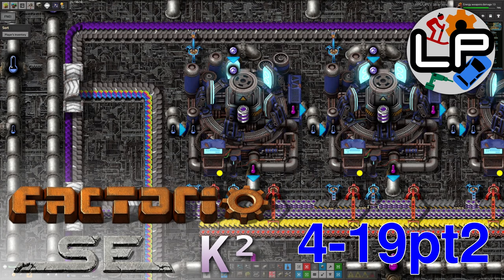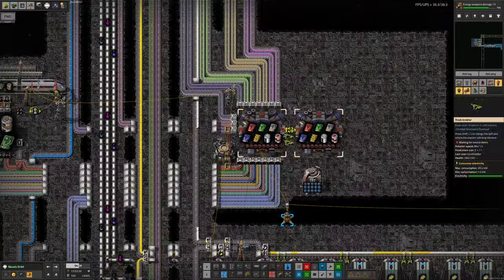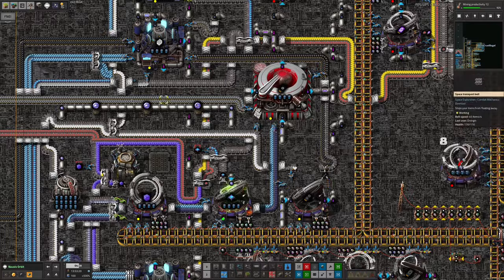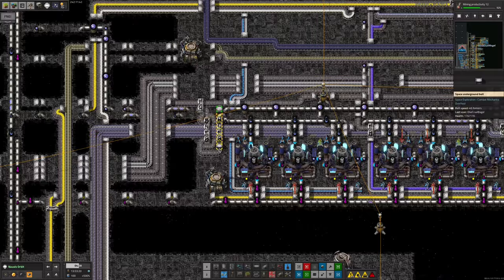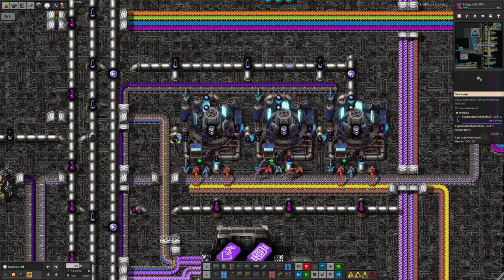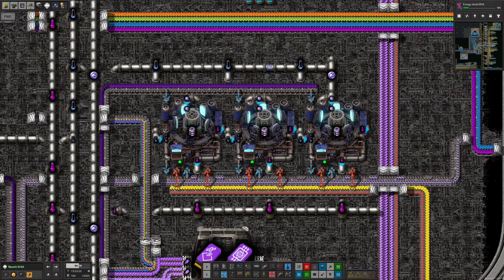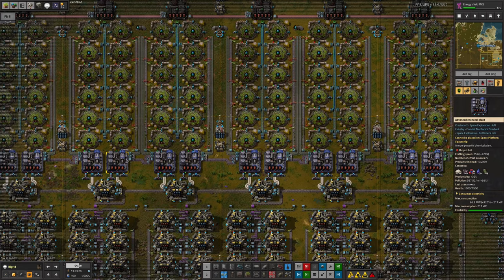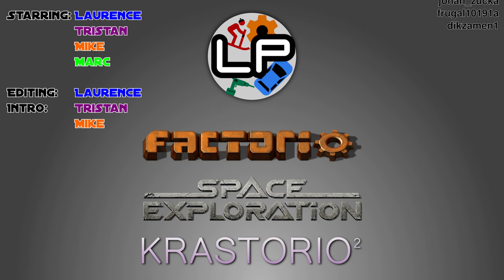S4-E19 pt 2 - Deepest - Laurence Plays Factorio: Space Exploration 0.6 + Krastorio²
Mike has been very busy this week! He's made lots of progress with end game science, which unfortunately we're struggling to use, and not just because it's on the wrong belt. Meanwhile, some of our resources have been struggling a bit... Oh, and don't worry - this video doesn't have any puzzle spoilers!

Starring:
Laurence
Tristan
Mike
Marc

0:00 Intro
0:25 Advanced
2:35 Deepest
5:04 More Advanced
12:08 Iridium
15:18 Beryllium
18:15 Naquium
22:34 Vitastuff